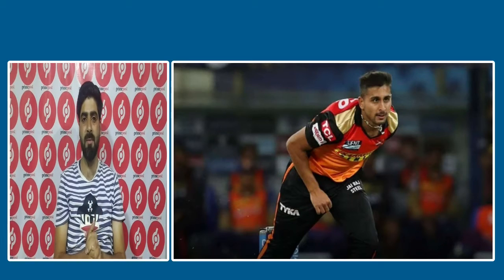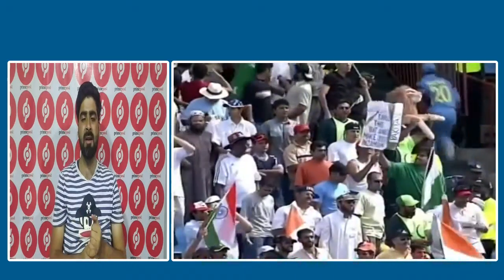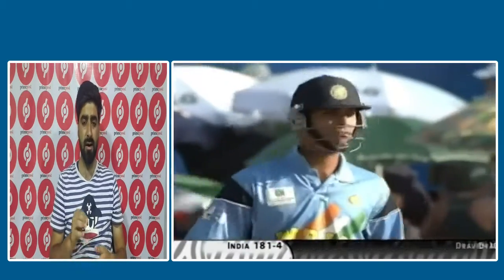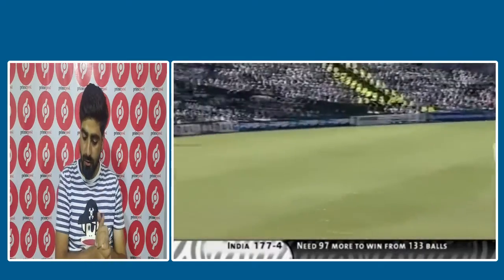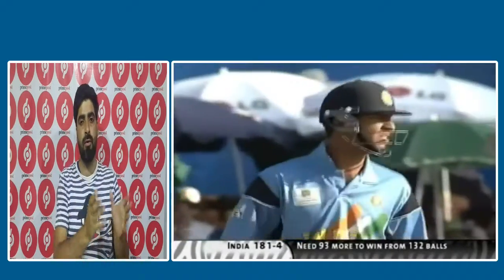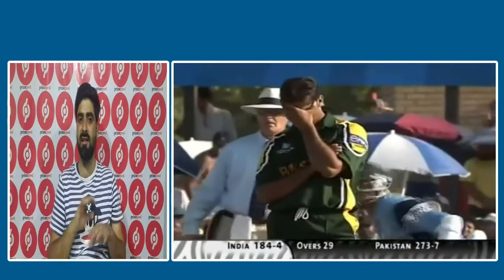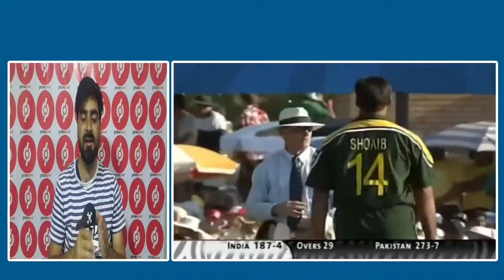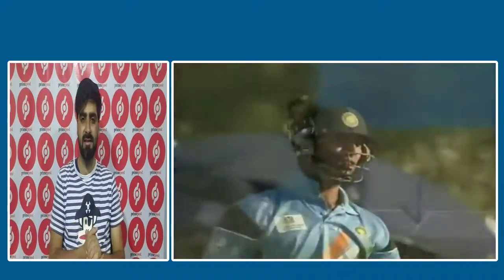Sports Talk Show